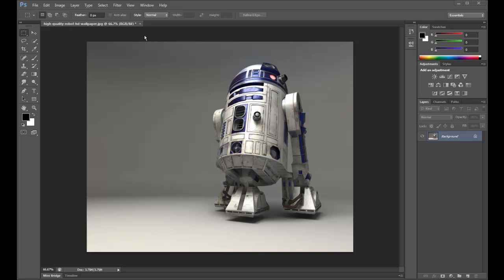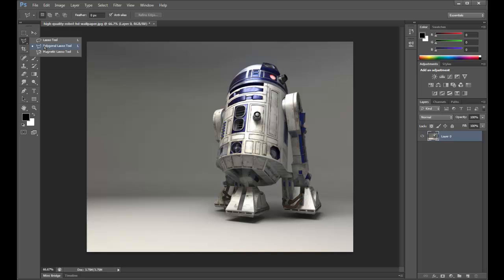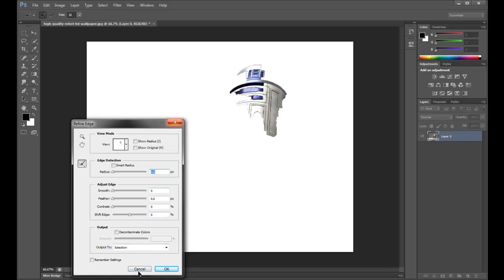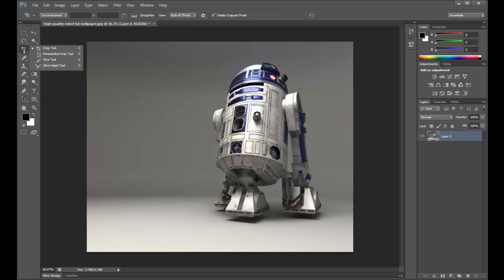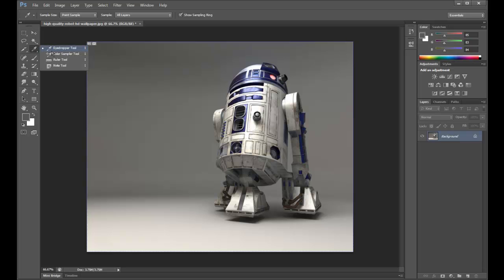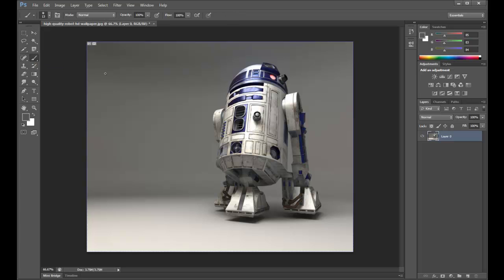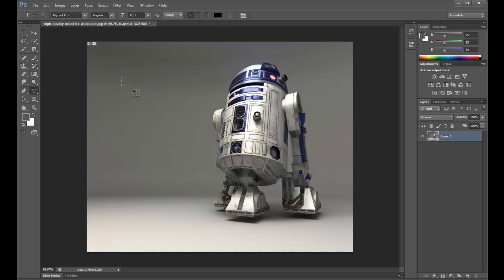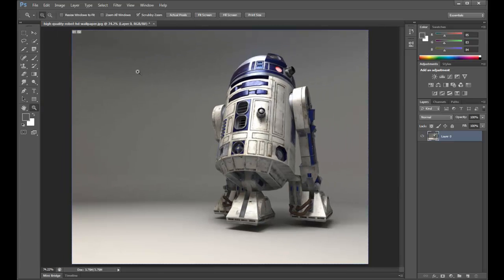Adobe Photoshop CS6 Tutorial Basic Tools Part 1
A Tutorial on Photoshop CS6 Basic Tools for beginners.

❤ *** MY PRODUCTS AND MERCH ***
These links is where me and my dad create art for POD products.

Its a server where we all can chat and talk about cool topics.